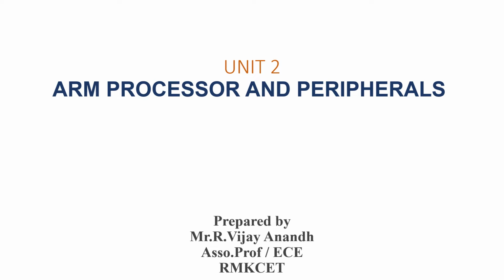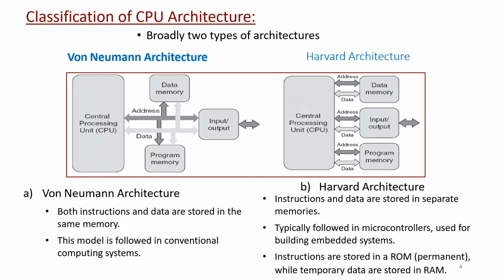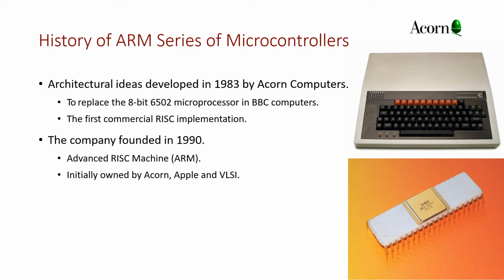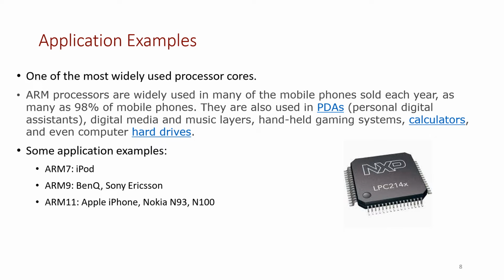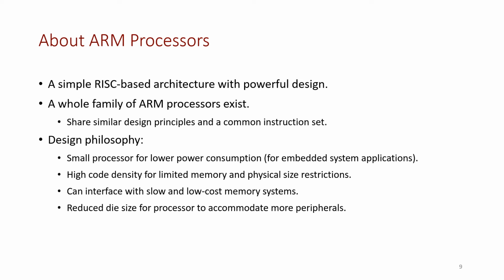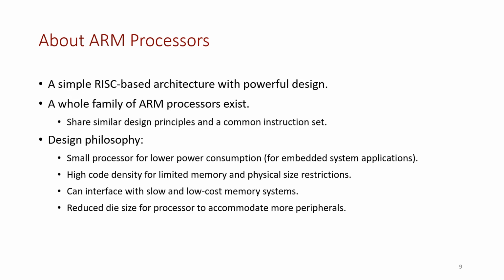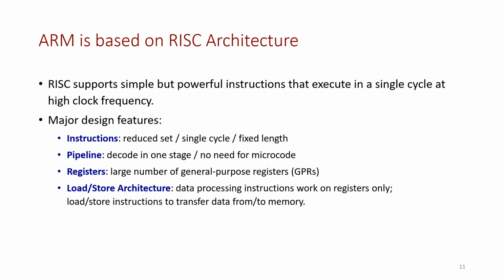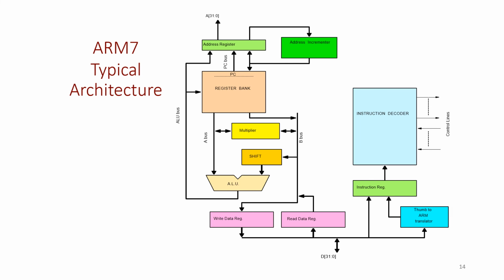ERTS unit 2-ARM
A short video about ARM architecture and its features. Thanks to NPTEL Chapter.